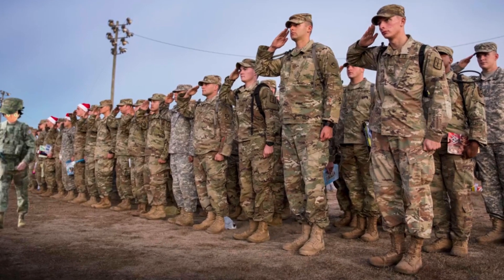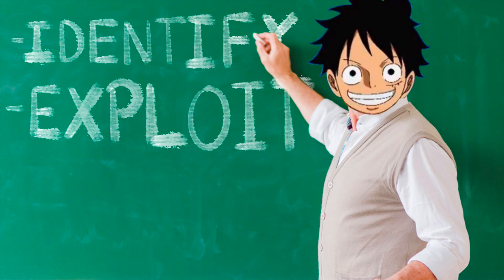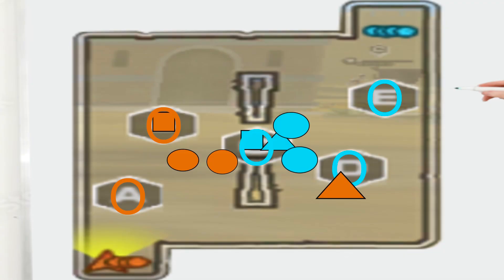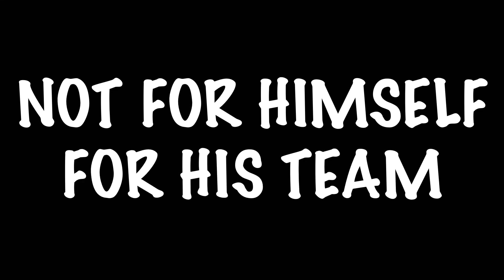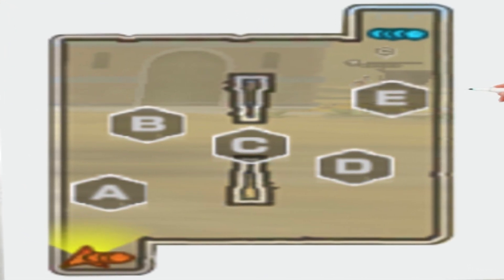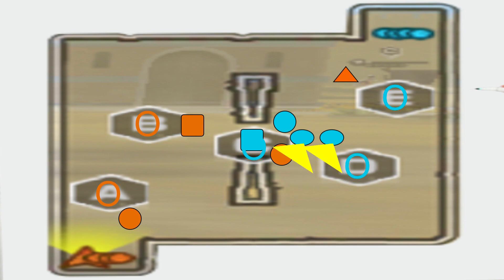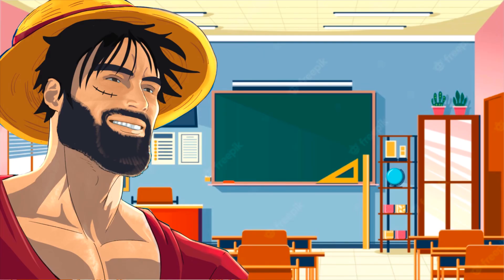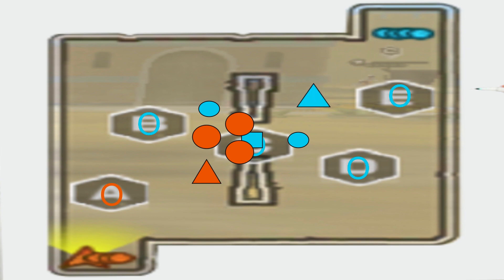OPBR School | Offense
It’s finally here. After a month since the last lesson we’re now learning about offense. This video took a long time to write and even longer to edit hope you like it and learn something from it

Contents:

0:00 Intro
1:38 Case 1: Grouping up
4:05 Case 2: The backcap trap
7:33 Who and how to stall
8:55 Case 3: Overextending